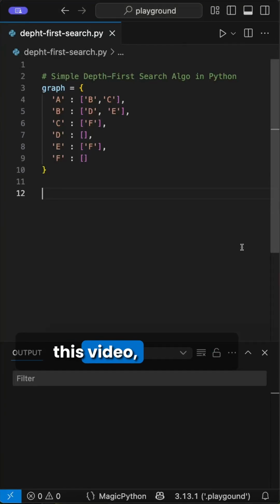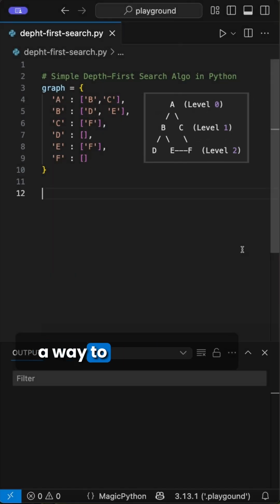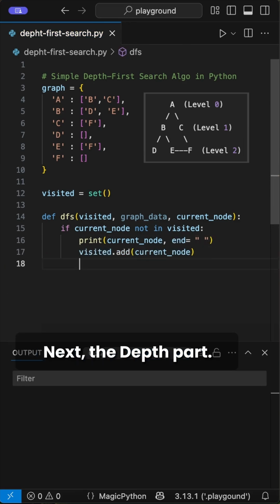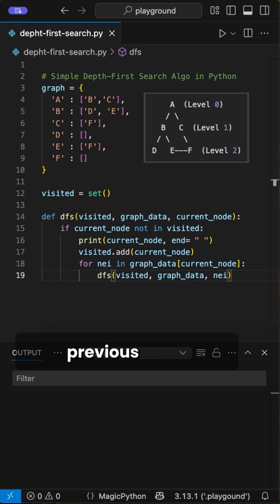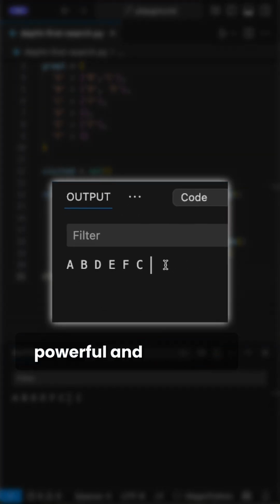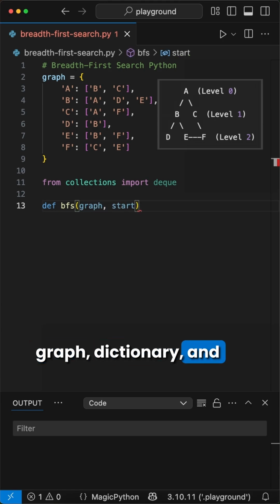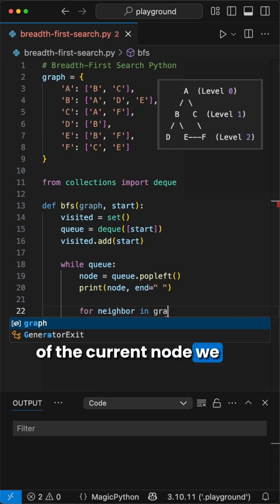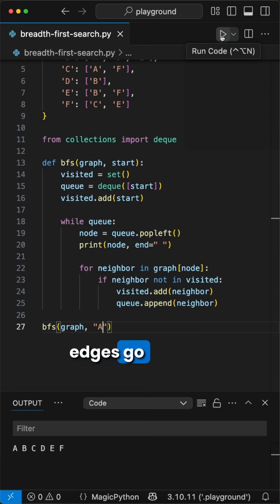Depth-First & Breadth-First Search Algorithm in Python Explained